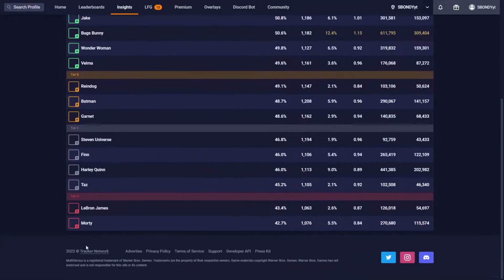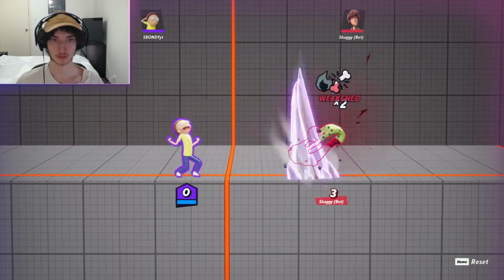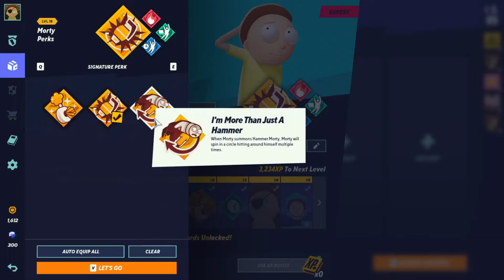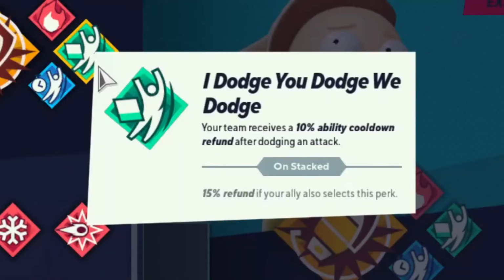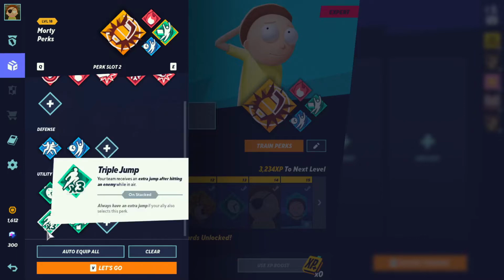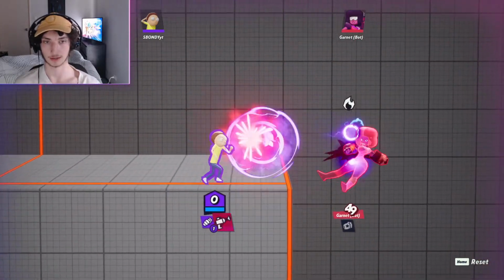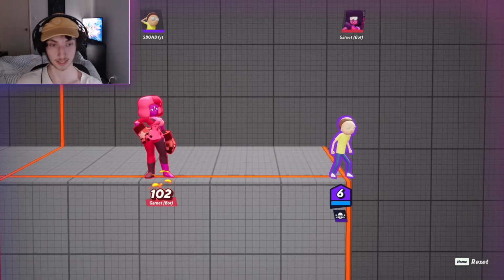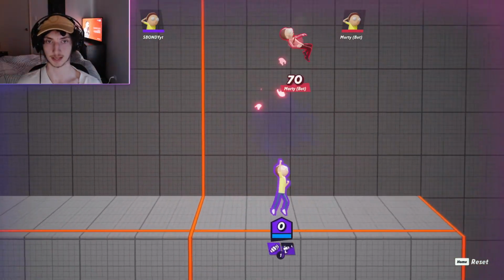THE ONLY MORTY GUIDE YOU'LL EVER NEED!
Morty has the lowest win rate in Multiversus, the goal of this video is to make that a 'had'. If I missed anything let me know!

Timestamps:
00:00 - Intro
00:23 - Moveset
02:20 - Perks
05:37 - Basic Combos
05:58 - Knowing Your Matchup
08:13 - Tips and Tricks
10:41 - Conclusion